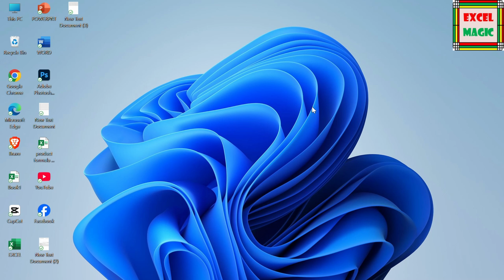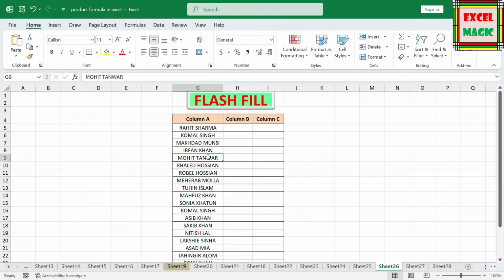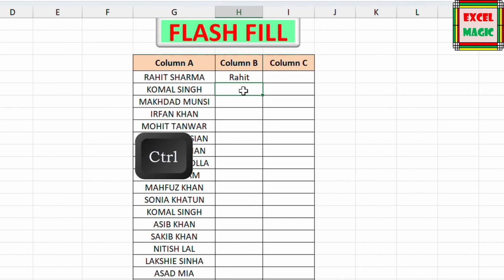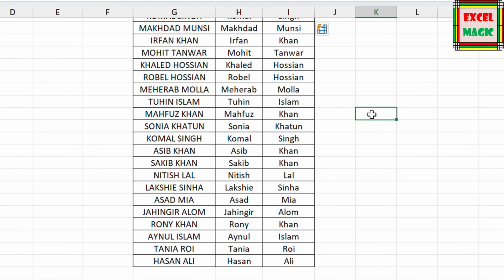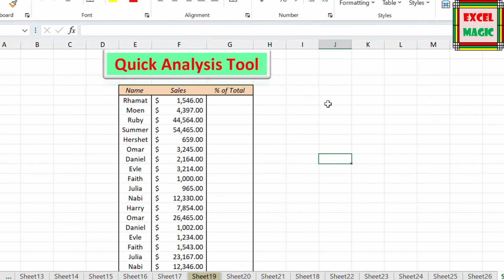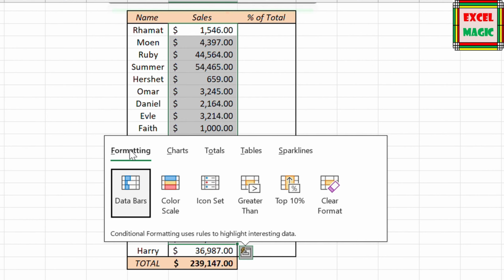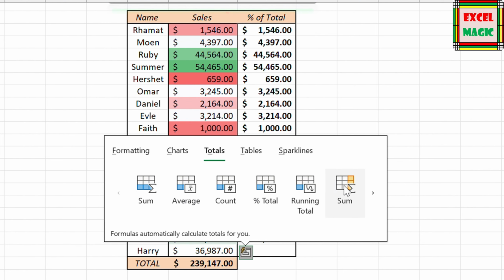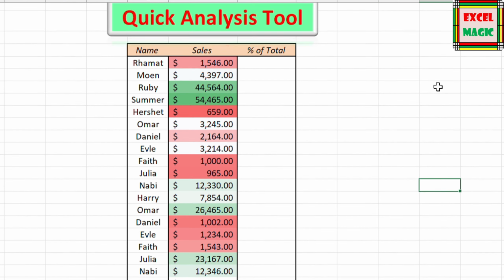Top 2 Excel Shortcuts | Flash Fill & Quick Analysis Tool | Excel Tips & Tricks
Boost your Excel skills with the Top 2 Excel Shortcuts that will save you time and make your work easier! 🚀

In this video, you will learn:
✅ How to use Flash Fill to quickly format and split data
✅ How to use the Quick Analysis Tool for instant charts, totals, and data formatting

Perfect for beginners and professionals who want to work smarter in Microsoft Excel.

👉 Watch till the end for step-by-step explanation!